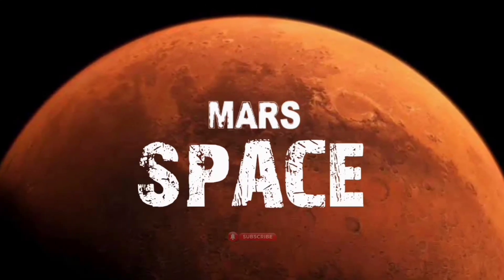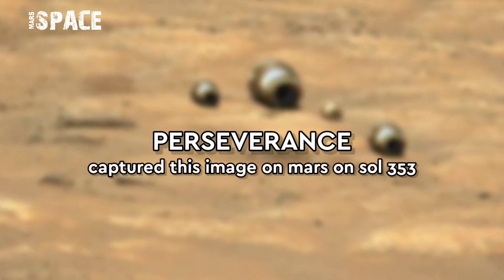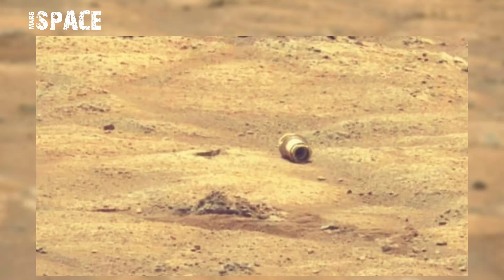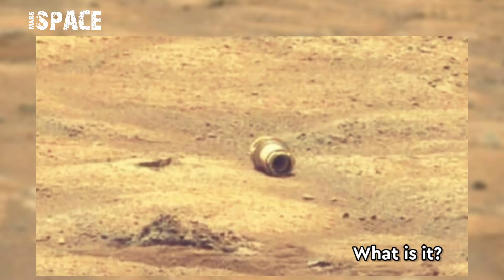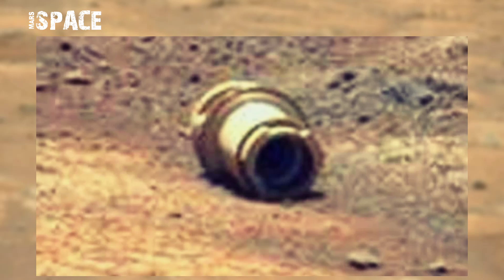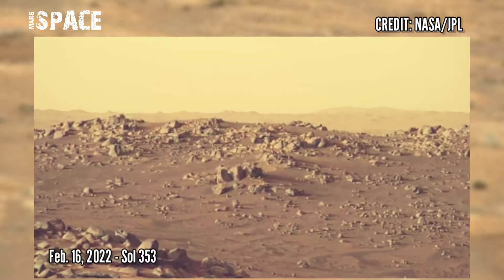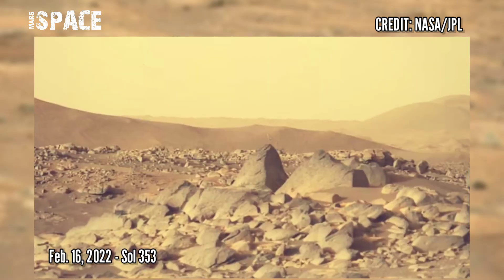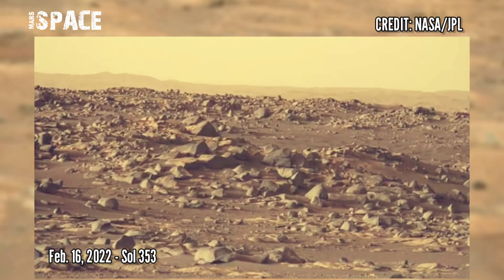NASA's Mars Perseverance Rover Captured New Images on Mars surface | Mars Latest Video & Pics 2022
In this video we have shown an unidentified object on Mars spotted by NASA's Mars Perseverance Rover of its mission.

Credit: NASA.GOV
NASA/JPL-Caltech